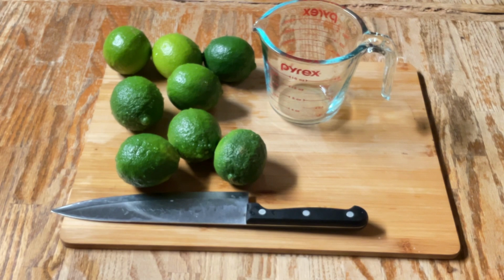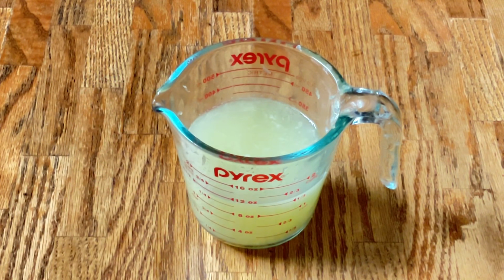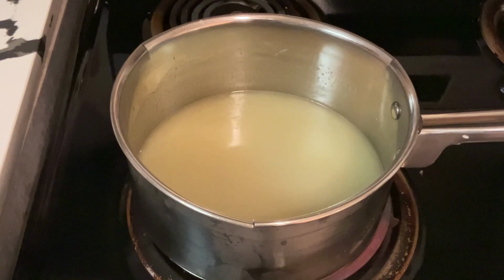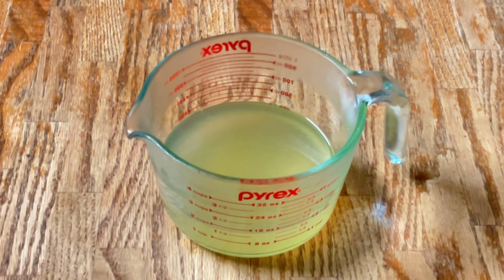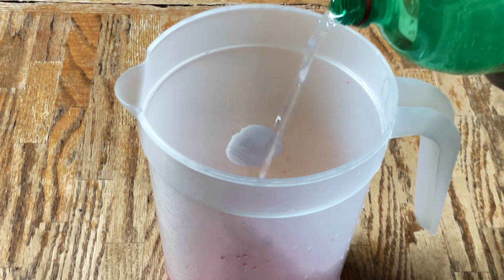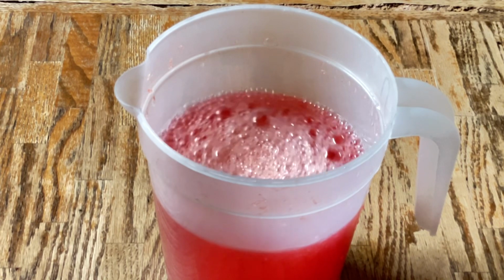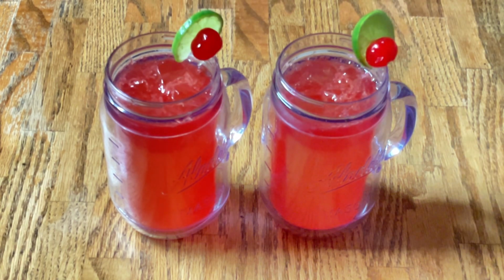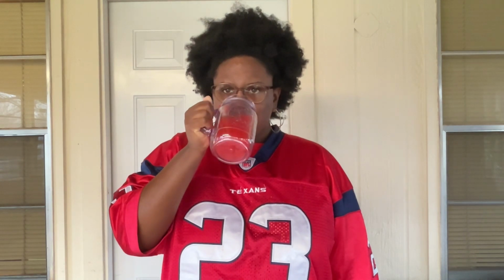Homemade Cherry Limeade Recipe - How To Make Easy Cherry Limeade - Ellen’s Homemade Delights 🍒🍋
Hello and Happy Super Bowl my Friends, welcome to my Southern Kitchen! Cherry is National Cherry Month and I’ve got a treat for y’all! I am making a drink that is also one of my favorites next to Lemonade and Sweet Tea, Cherry Limeade! Crisp, refreshing, and full of citrus and cherry flavor; the perfect beverage to serve at your Super Bowl party also great for the Spring and Summer months! This will quench up your thirst!!!

Lime Simple Syrup

1 1/4 cups freshly squeezed lime juice (about 8 to 10 limes)
1 1/4 cups white sugar

1 (2-liter) bottle fresh lemon-lime soda (7UP, Sprite, or Starry)
1 (16 ounce) jar maraschino cherries, drained
1/2 cup maraschino cherry juice
1/2 teaspoon pure almond extract
Lime slices and maraschino cherries, for garnish

For the Lime Simple Syrup: In a medium saucepan over high heat, add in the lime juice and sugar, stir until well combined and cook until sugar dissolves about 3 minutes. Remove the from oven and set aside to cool.

In a large pitcher, add in the lime simple syrup, almond extract, maraschino cherries, cherry juice, and lemon-lime soda; stir until well incorporated. Add some lime slices in (if desired). Pour the cherry limeade into mason jars, cups or glasses filled with ice, garnish with lime slice, maraschino cherries (if desired) serve and enjoy!

Previous Video